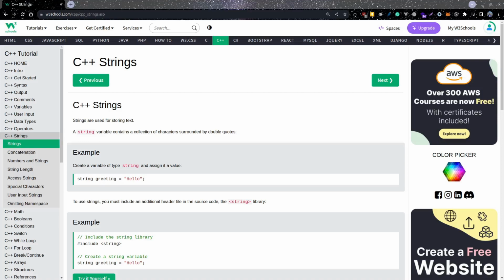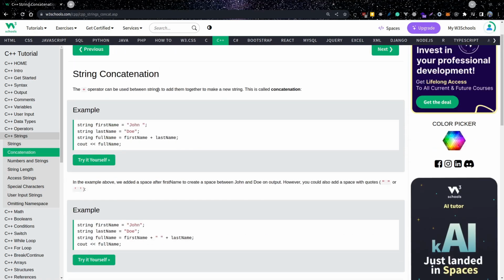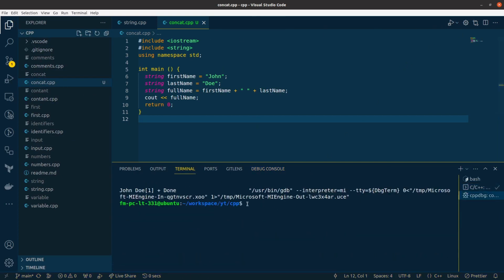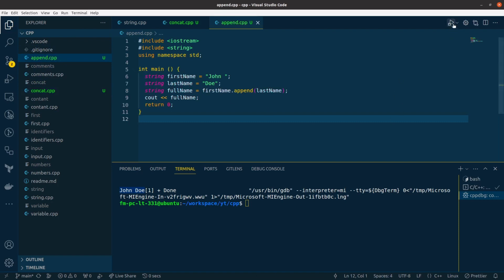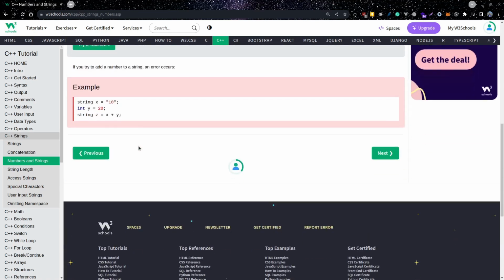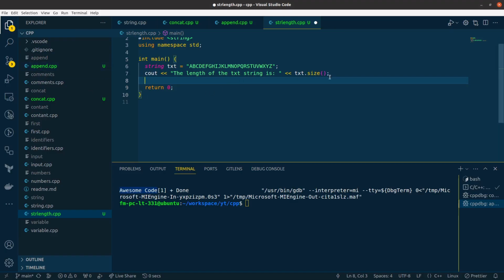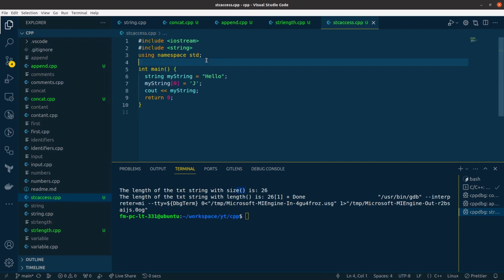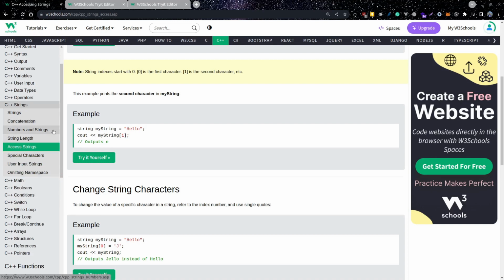Strings in C++ - Concatenation, Append, Access String | C++ - Zero To Hero | Awesome Code